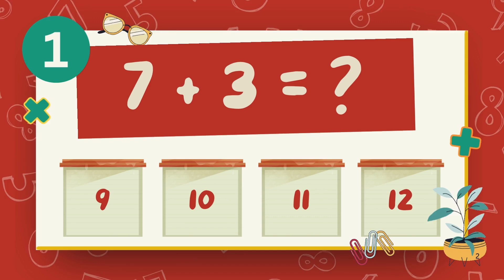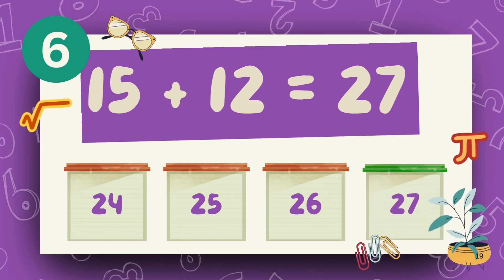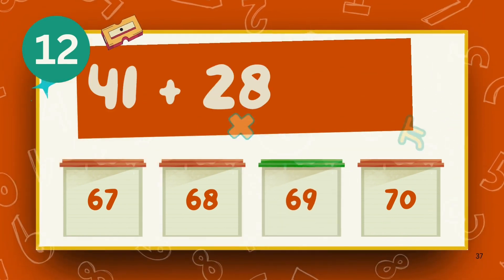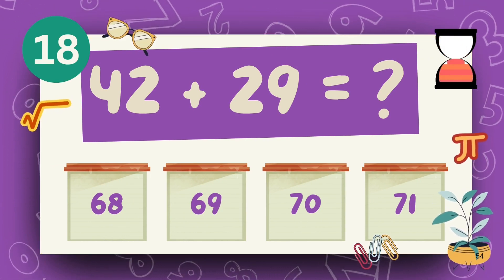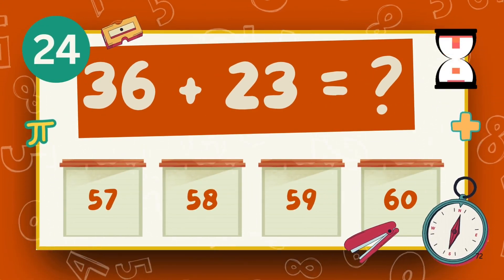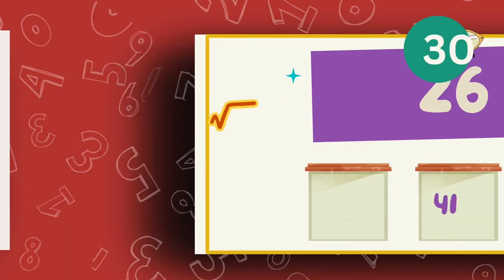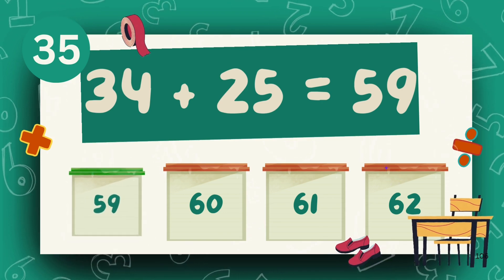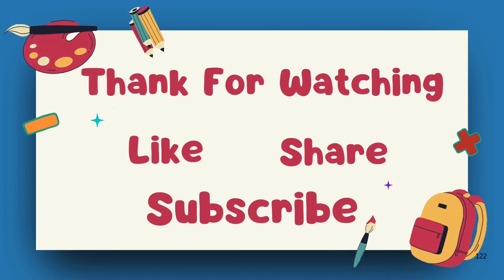Addition for Grade 2 | Learn to Add 2-Digit Numbers | Easy Math Video for Kids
Let’s level up your math skills with this Grade 2 addition video! 🧮 Kids will learn how to add 2-digit numbers with and without carrying, using simple steps and clear explanations.

This video is perfect for helping children understand basic and advanced addition through practice problems, visual aids, and interactive examples—ideal for both classroom and at-home learning.

✨ What’s Included:
✔️ Adding 2-digit numbers
✔️ Regrouping (carrying) explained step-by-step
✔️ Practice problems with answers
✔️ Boosts math confidence and accuracy

Homework help

Daily math warm-ups

Homeschool and classroom activities